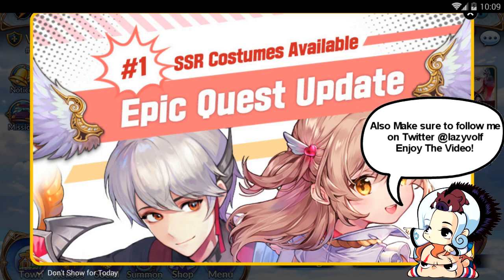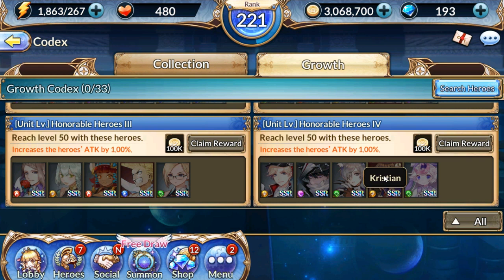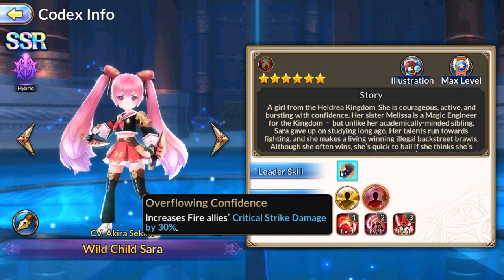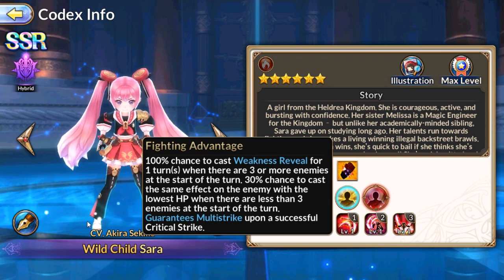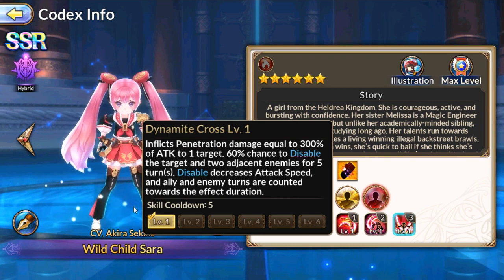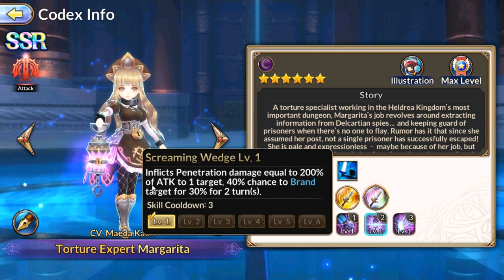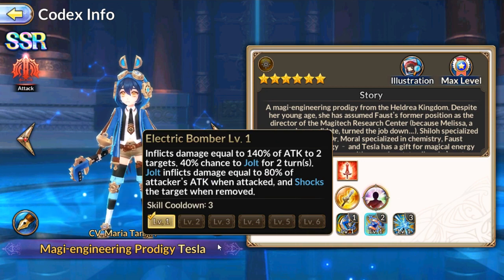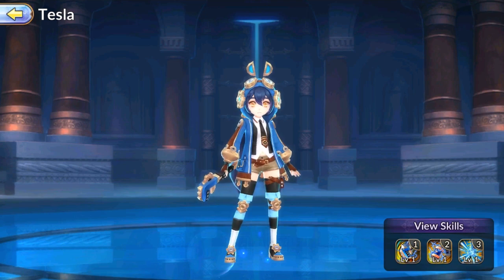Knights Chronicle - Checking Out New Update And Characters